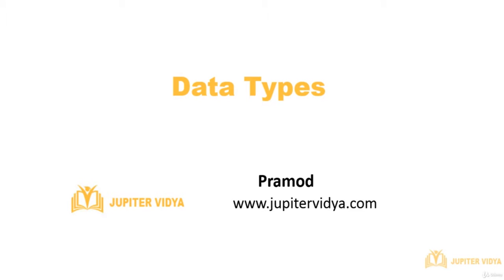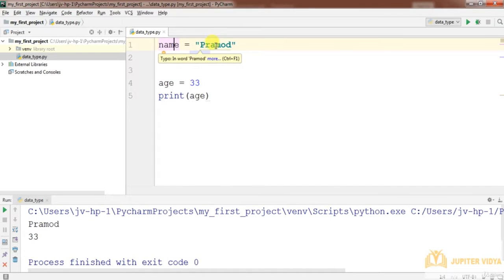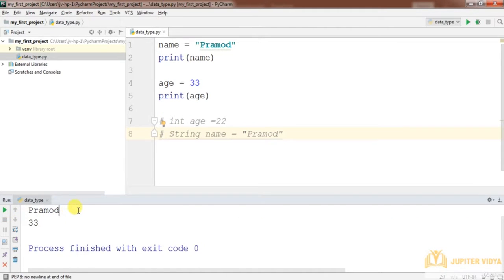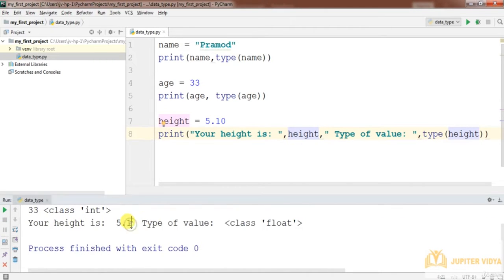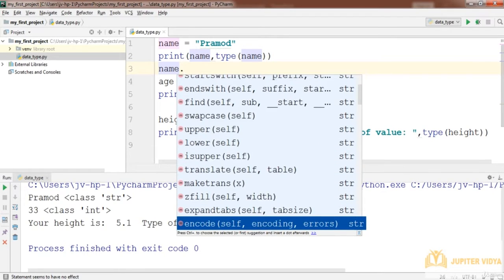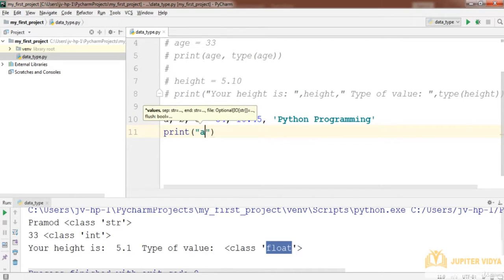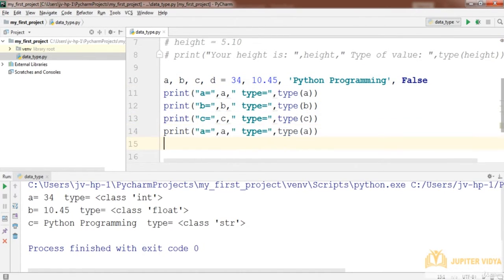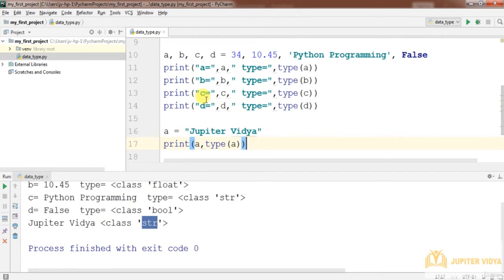Learn-Python-Programming-Data-Types-By-Pramod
Learn basics to advanced concepts of Python Programming: Data Science, OOP, Regular Expression, Database, Web Scraping.To enrol Online Python Programming course Click on